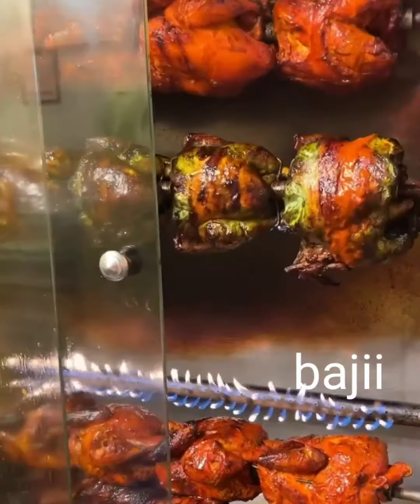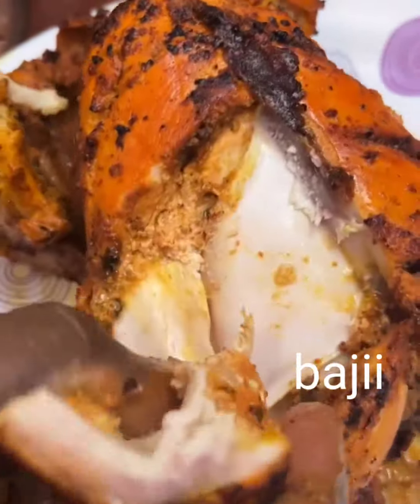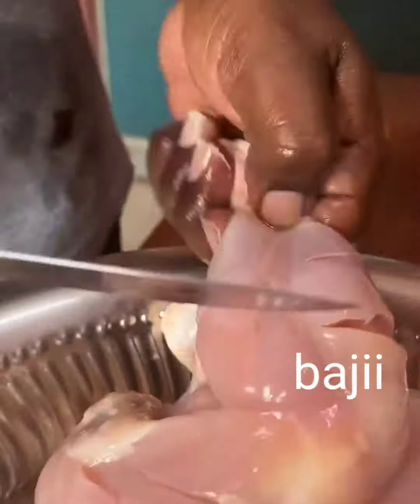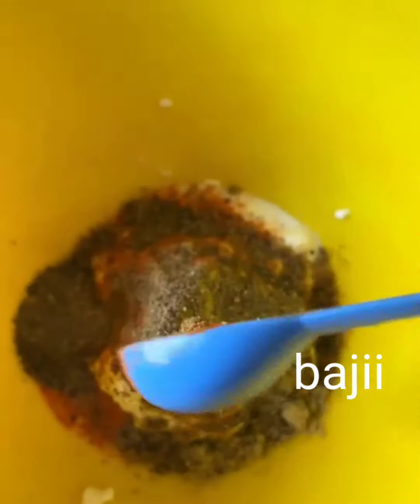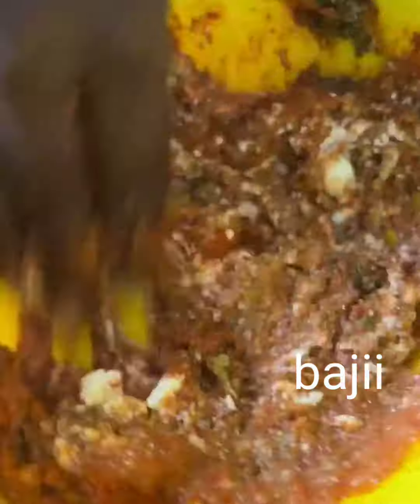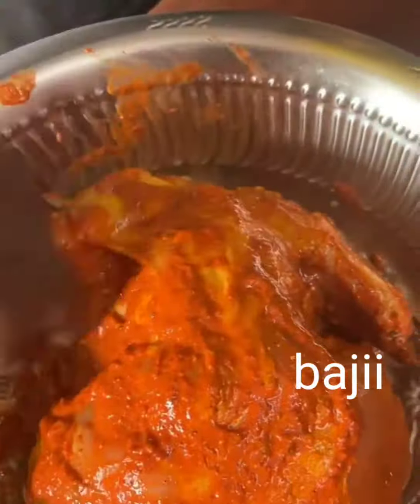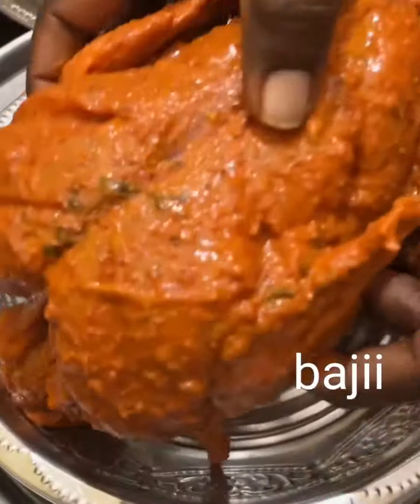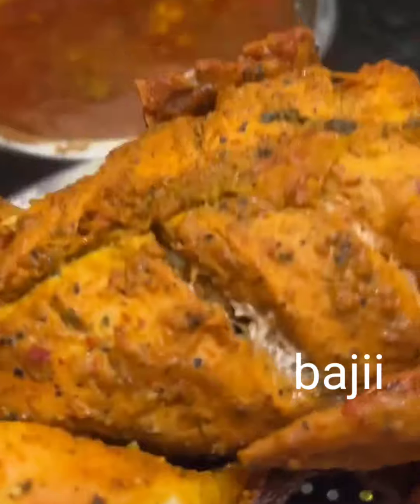வீட்டிலே கிரில் சிக்கன் செய்வது எப்படி | Home-made Grill chicken